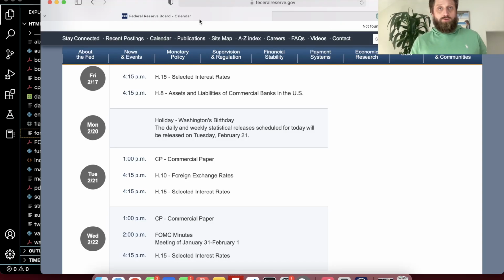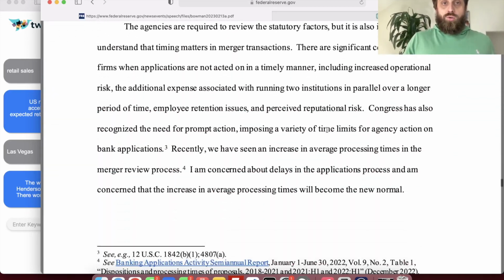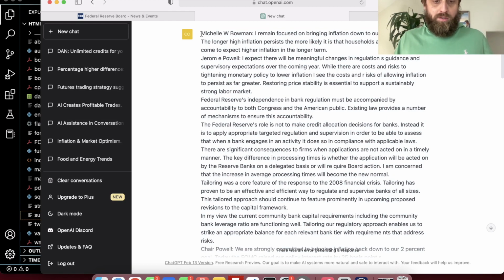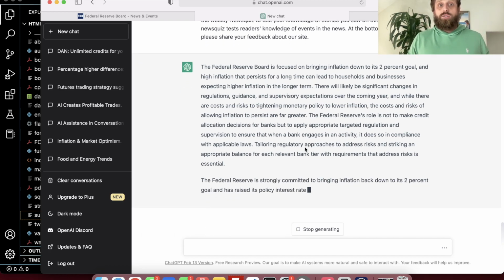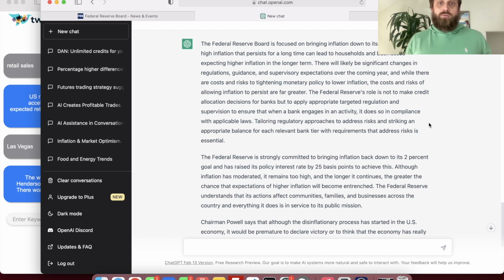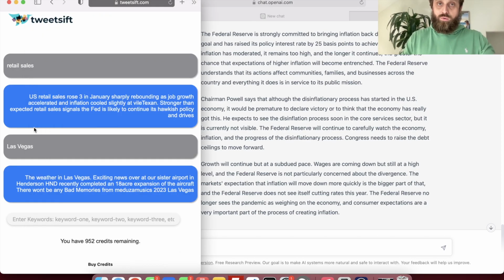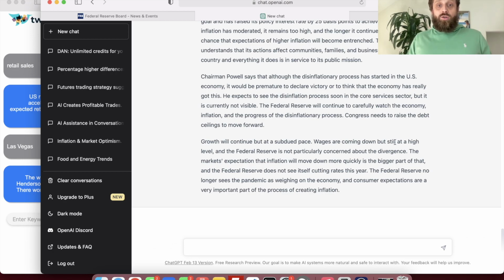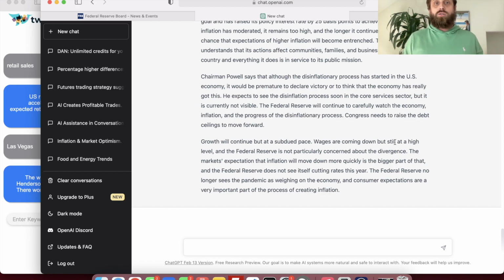Using A.I. to Summarize January 2023 FOMC & Inflation Reports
Fed wants to stop prices from going up too fast so things don't get too expensive for everyone. They're gonna change some rules to make sure banks don't do anything risky that could make things worse. If they don't do this, things could get really bad for us.

I use artificial intelligence to find the facts and summarize the state of the economy and the stock markets future as of Wednesday February 15, 2023 at 3:31pm

Summary of Raw Data:

The Federal Reserve Board is focused on bringing inflation down to its 2 percent goal, and high inflation that persists for a long time can lead to households and businesses expecting higher inflation in the longer term. There will likely be significant changes in regulations, guidance, and supervisory expectations over the coming year, and while there are costs and risks to tightening monetary policy to lower inflation, the costs and risks of allowing inflation to persist are far greater. The Federal Reserve's role is not to make credit allocation decisions for banks but to apply appropriate targeted regulation and supervision to ensure that when a bank engages in an activity, it does so in compliance with applicable laws. Tailoring regulatory approaches to address risks and striking an appropriate balance for each relevant bank tier with requirements that address risks is essential.

The Federal Reserve is strongly committed to bringing inflation back down to its 2 percent goal and has raised its policy interest rate by 25 basis points to achieve this. Although inflation has moderated, it remains too high, and the longer it continues, the greater the chance that expectations of higher inflation will become entrenched. The Federal Reserve understands that its actions affect communities, families, and businesses across the country and everything it does is in service to its public mission.

Chairman Powell says that although the disinflationary process has started in the U.S. economy, it would be premature to declare victory or to think that the economy has really got this. He expects to see the disinflation process soon in the core services sector, but it is currently not visible. The Federal Reserve will continue to carefully watch the economy, inflation, and the progress of the disinflationary process. Congress needs to raise the debt ceilings to move forward.

Growth will continue but at a subdued pace. Wages are coming down but still at a high level, and the Federal Reserve is not particularly concerned about the divergence. The markets' expectation that inflation will move down more quickly is the bigger part of that, and the Federal Reserve does not see itself cutting rates this year. The Federal Reserve no longer sees the pandemic as weighing on the economy, and consumer expectations are a very important part of the process of creating inflation.